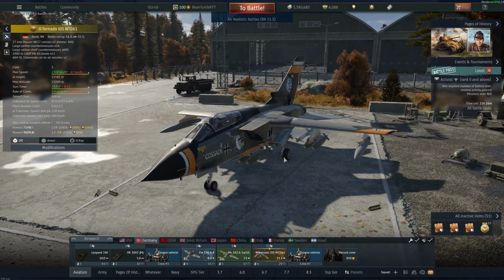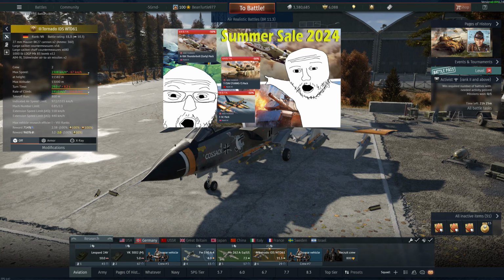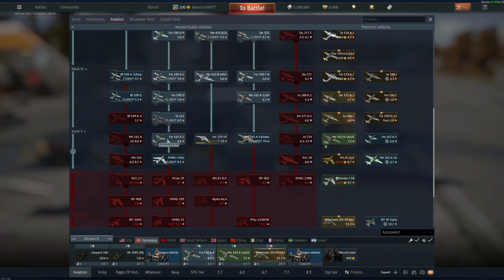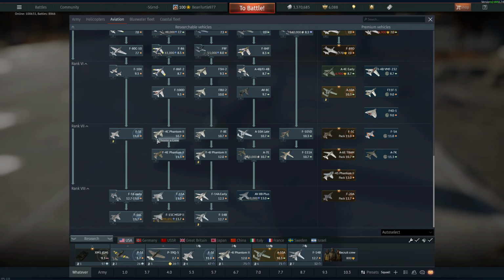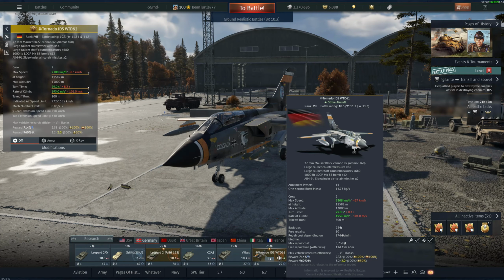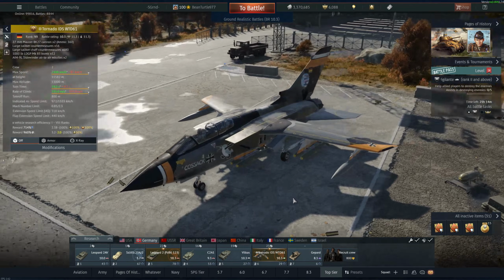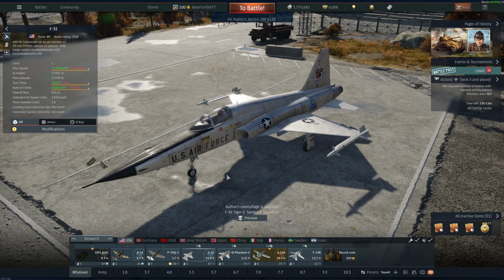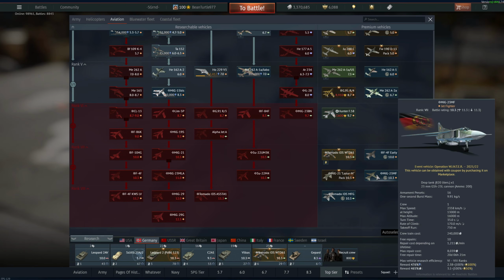Tornado IDS is Actually Good - War Thunder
The Tornado IDS WTD61 is actually good. Crazy I know.

Follow My Friends and I on Twitch
(I have a coffee mug lol)